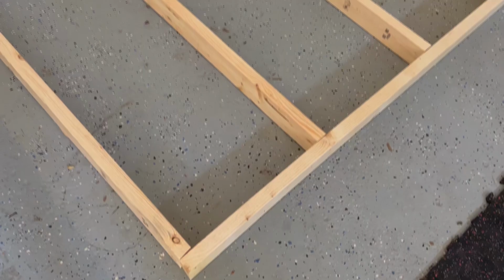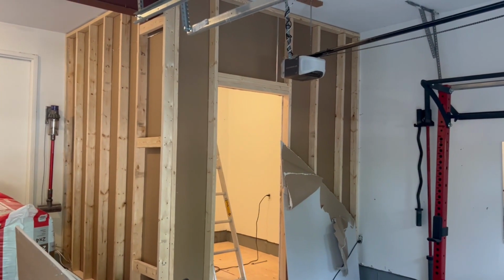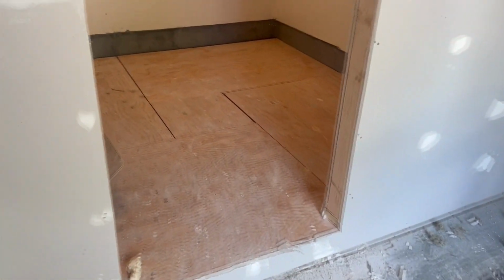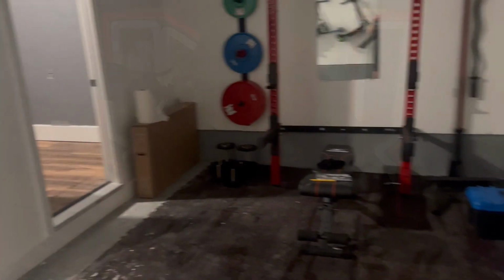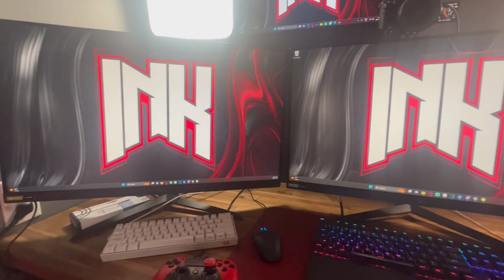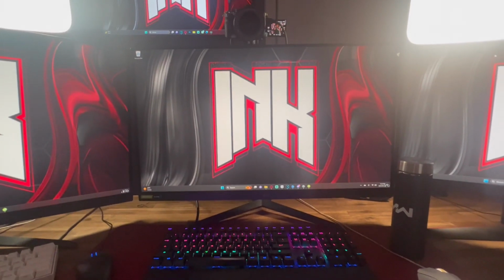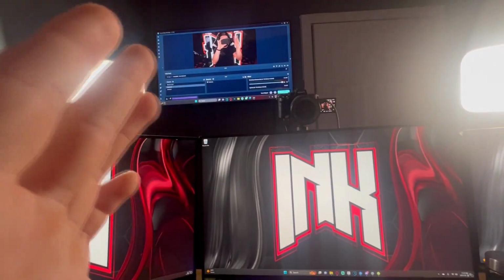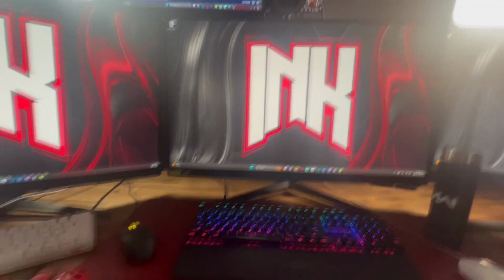The Ultimate Gaming / Streaming Setup Tour In My Garage!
Today I show you the journey of how I built the ultimate gaming and streaming setup in my garage. This is my new office and setup hope you enjoy!